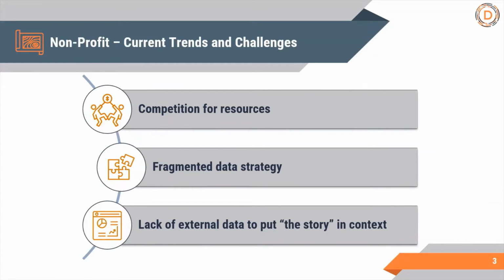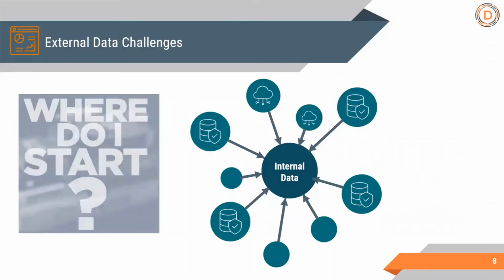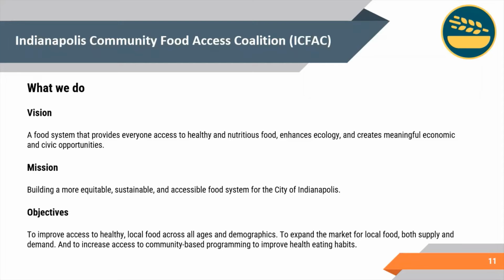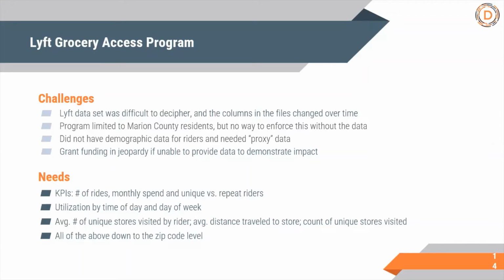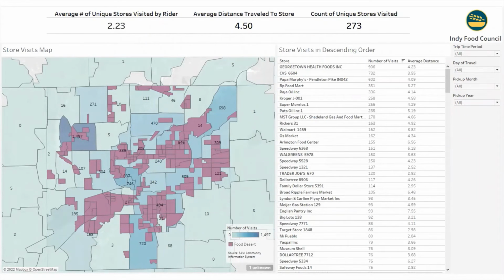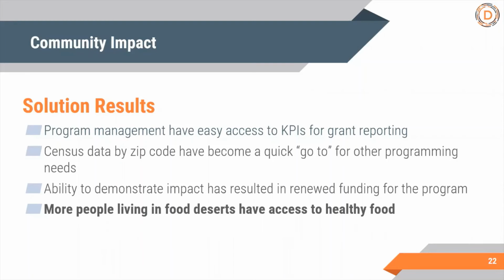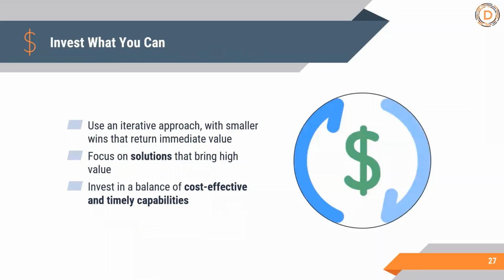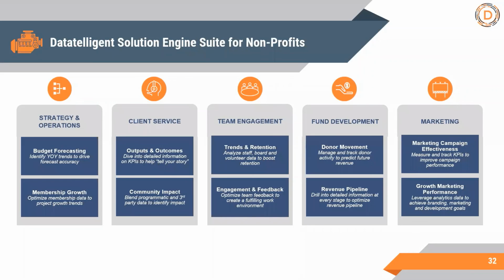Datatelligent Community Impact Webinar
Learn how the Indianapolis Community Food Access Coalition (ICFAC) has deployed Datatelligent’s Community Impact Solution Engine to assess and measure its success in assisting the greater Indianapolis community.

Milele Kennedy, Director, Division of Community Nutrition and Food Policy, ICFAC and Datatelligent will review the challenges ICFAC faced and will discuss how Datatelligent's Community Impact Solution allowed ICFAC to achieve its goal of providing equitable food access to those most in need.